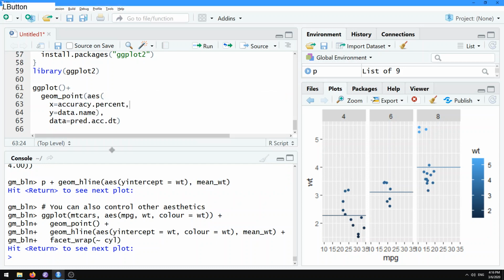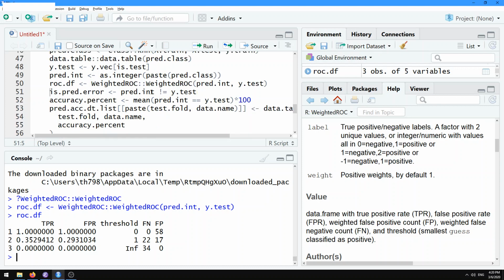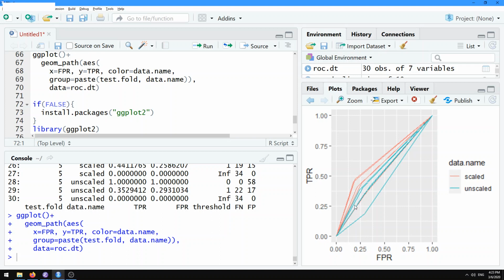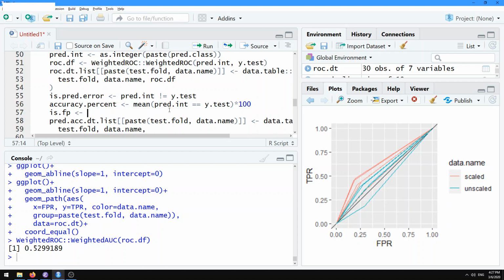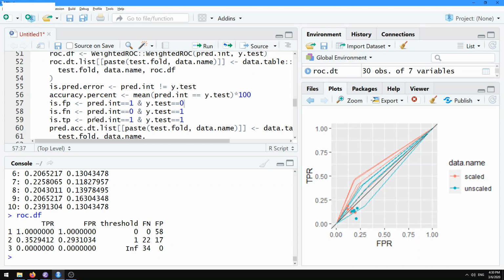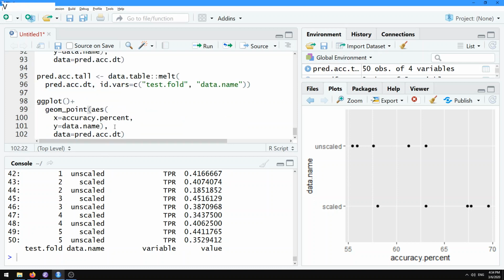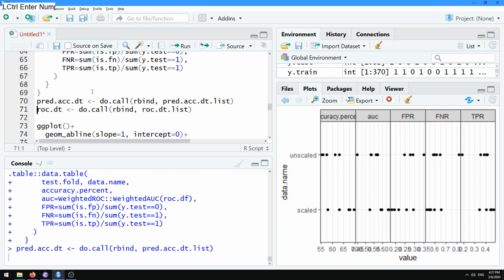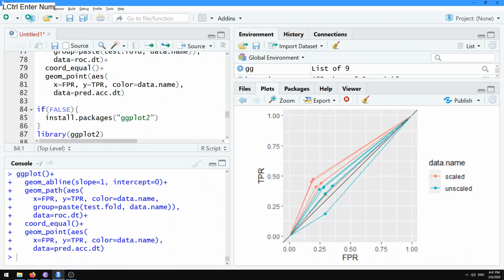Computing and visualizing other prediction accuracy/error metrics (ROC, AUC, TPR, FPR, FNR)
Part of series Machine learning basics in R,

Topics: WeightedROC, WeightedAUC, list of data tables idiom,
aes(group=paste(var1, var2)), data.table::melt,
facet_grid(scales="free", space="free"), theme_bw(),
theme(panel.spacing=grid::unit(0, "lines")), scale_x_continuous, png.

Summary: first we use the WeightedROC package to compute Receiver
Operating Characteristic (ROC) curves and Area Under the ROC Curve
(AUC). Then we compute the True Positive Rate (TPR), False Positive
Rate (FPR), and False Negative Rate (FNR), and store the results using
the list of data tables idiom. Finally we use data.table::melt for
wide-to-tall data reshaping, and ggplot2 to visualize the ROC curves
and other evaluation metrics. Discussion of facet_grid for creating
multi-panel ggplots (one panel per evaluation metric), adjusting
spacing between panels, specifying manual x axis tick marks, and
adjusting spacing between tick marks. Using png() graphic device
print() on a ggplot to save plot to an image file.